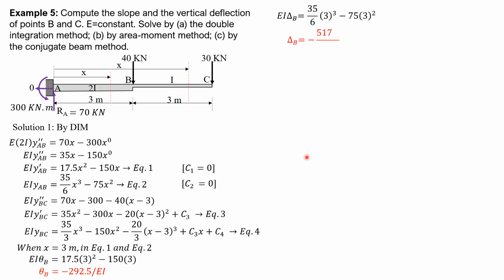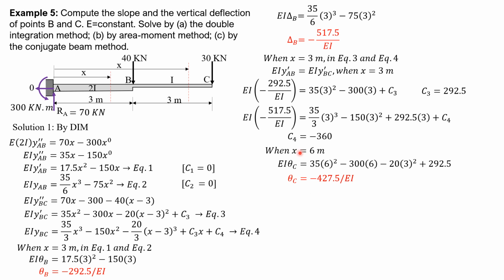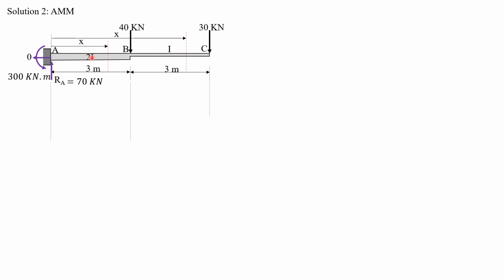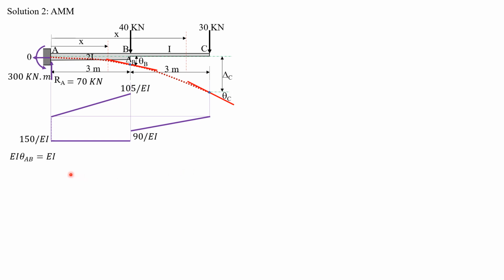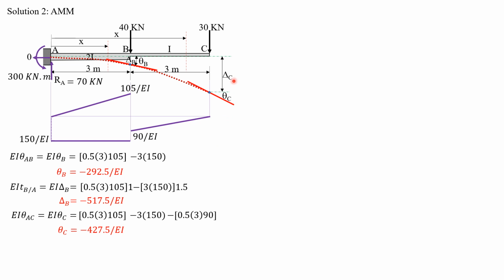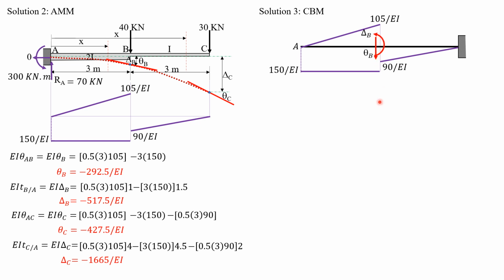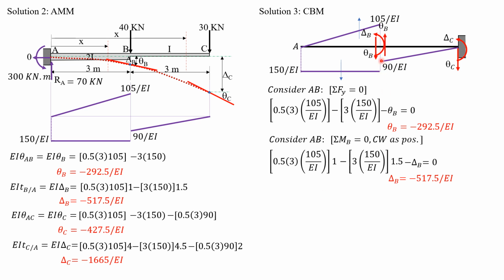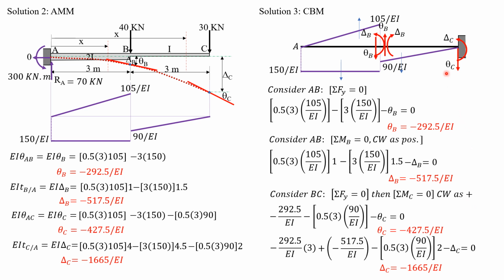BEAM DEFLECTIONS by DIM, AMM, and CBM